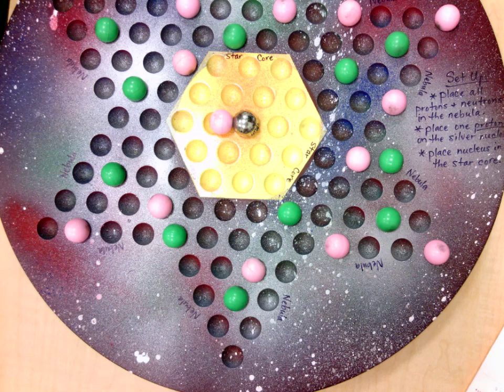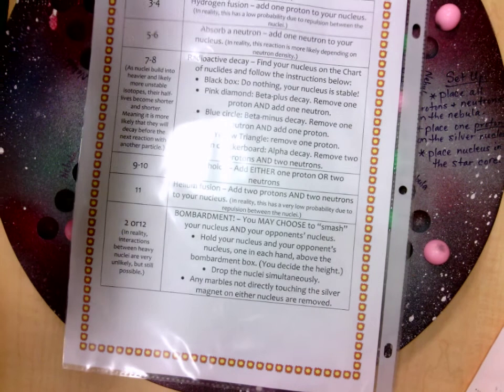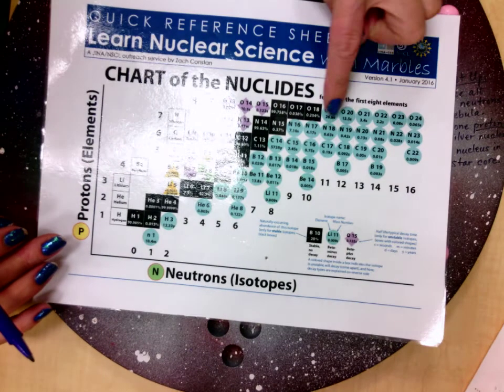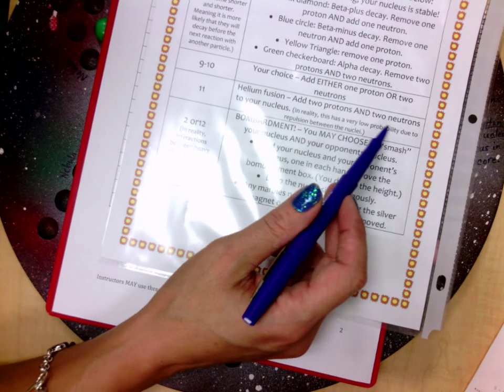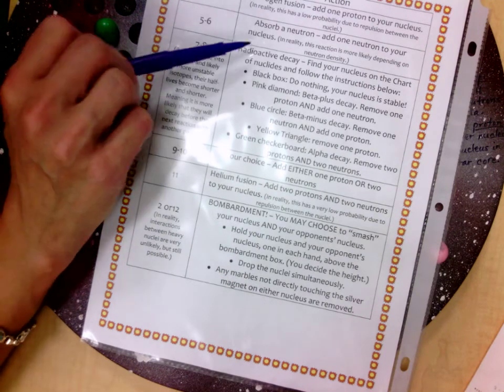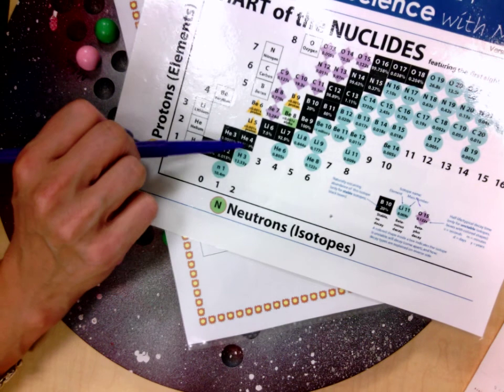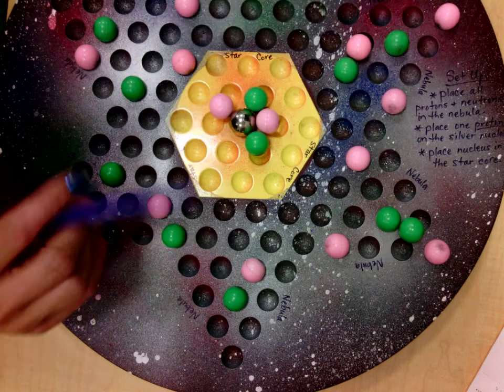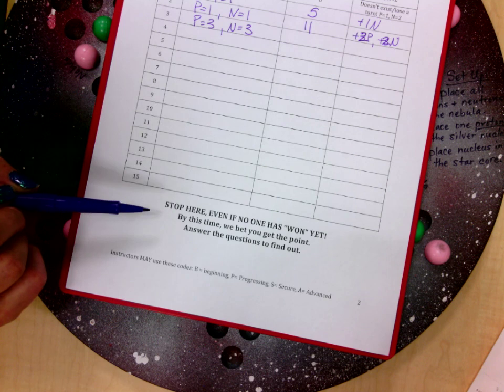Nuclear fusion game instructions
Use this to figure out how to play the nuclear fusion game.